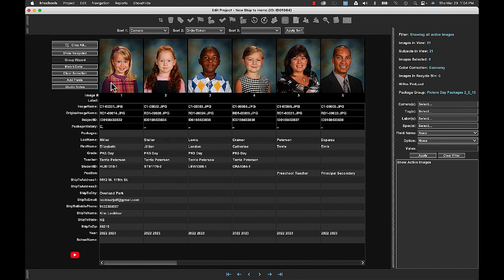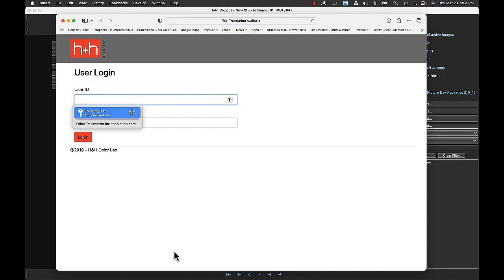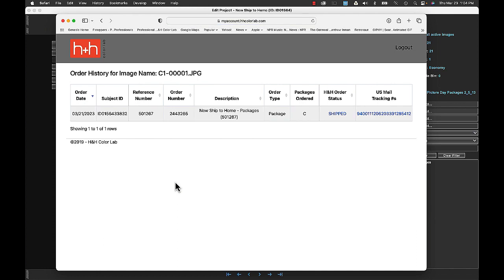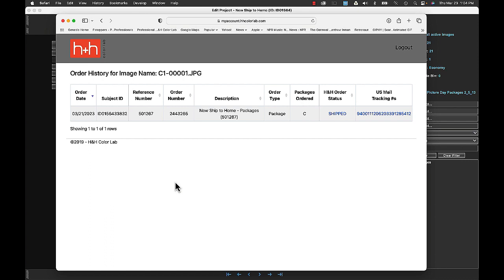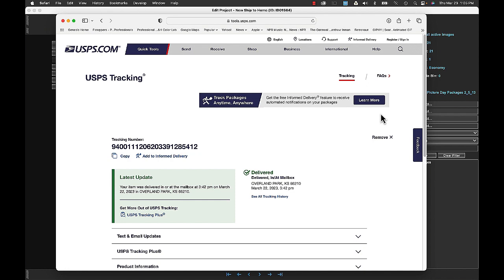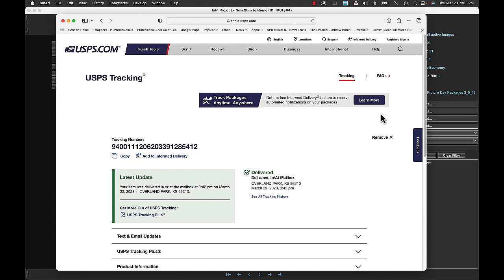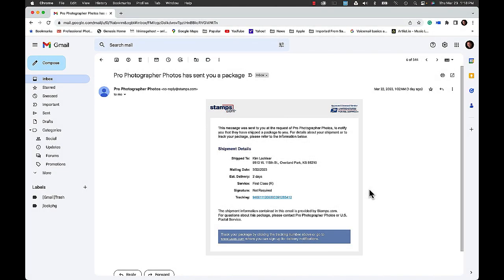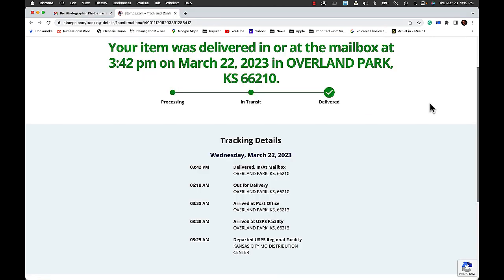How to Check the Status of a Ship-to-Home Order in hhschools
Are you getting calls from parents waiting for their Ship-to-Home order and want to check its status in hhschools? This video will guide you through the steps to check the status of your order.

First, we'll show you the process of accessing your order history in hhschools. From there, we'll walk you through how to use myaccount.hhcolorlab.com to check its status and track the shipping via usps.com.

We'll also show you what the email that the customer receives looks like.

By the end of this video, you'll know how to check the status of your Ship-to-Home order in hhschools and stay informed about its progress. So, let's get started!